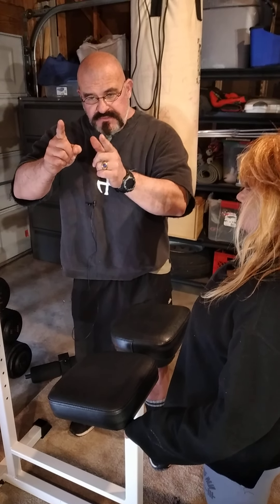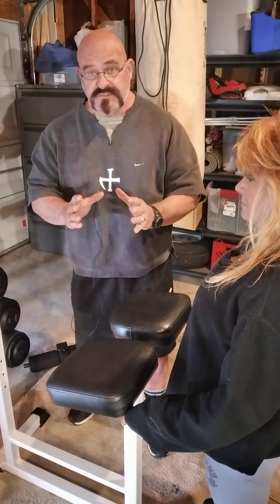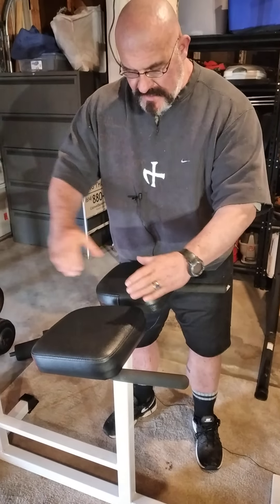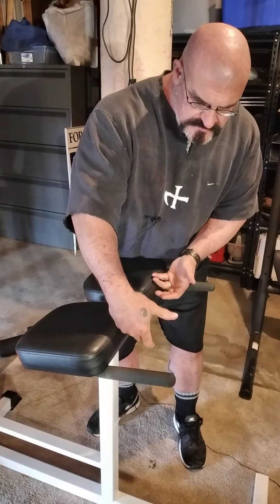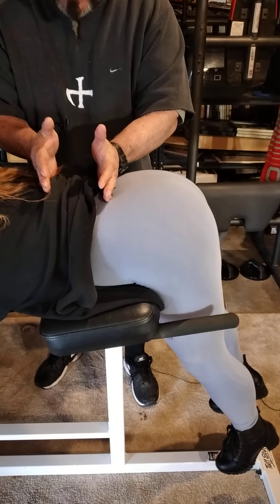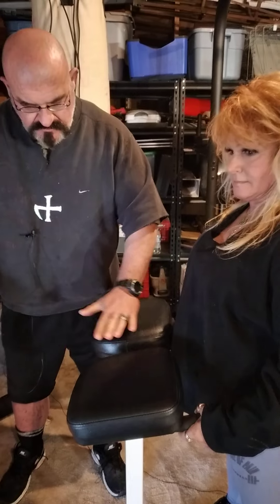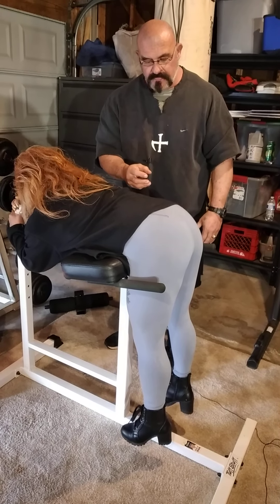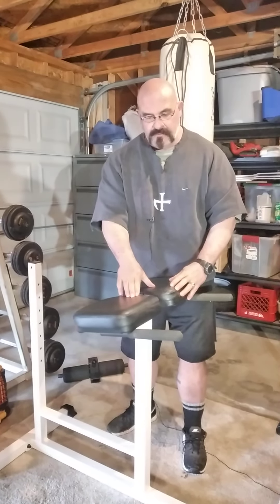Get more out of your Reverse Hypers; Here's how.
Isolate the spinal erector muscles with this move. By tuning in to feel them better, you can activate and engage them to a  higher degree in other exercises. Well worth your time.